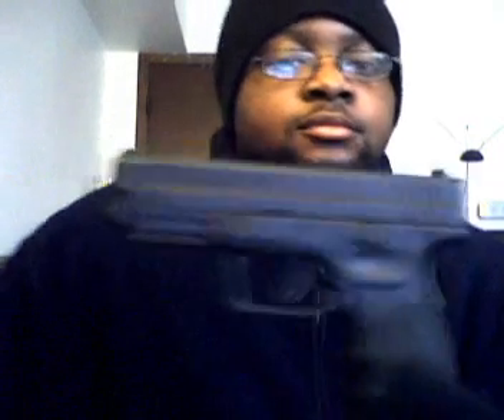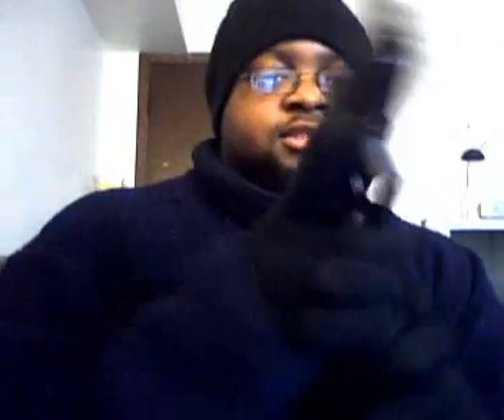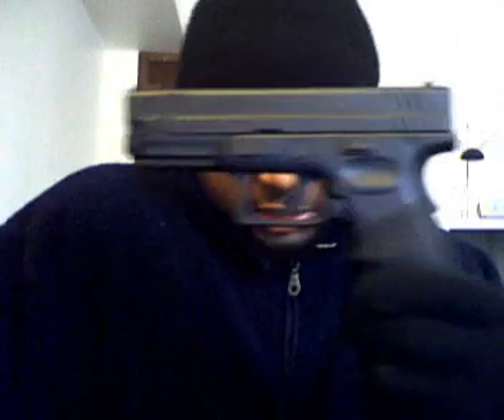Springfield XD 45 4" Service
just a brief show and tell of my new Springfield XD 45